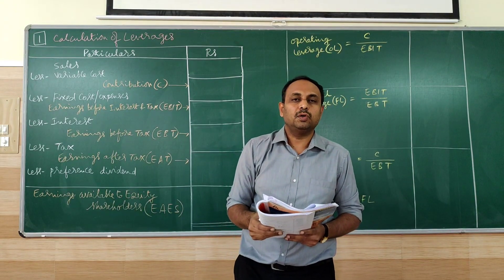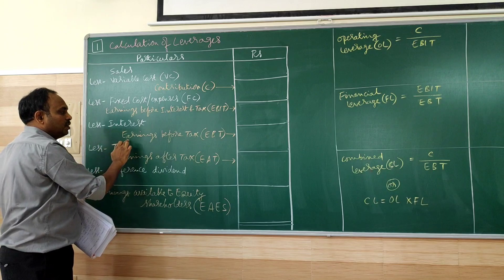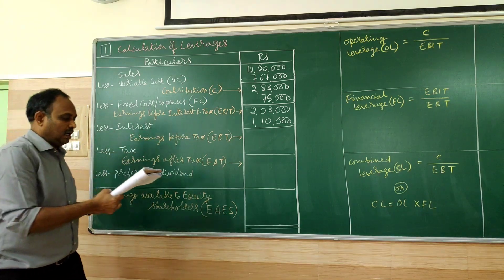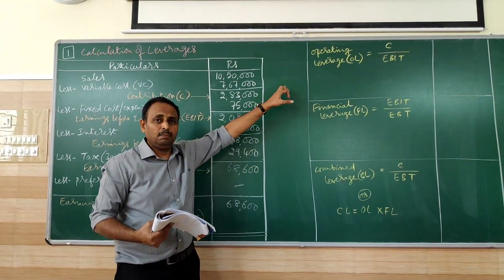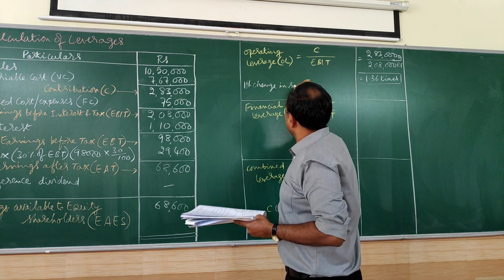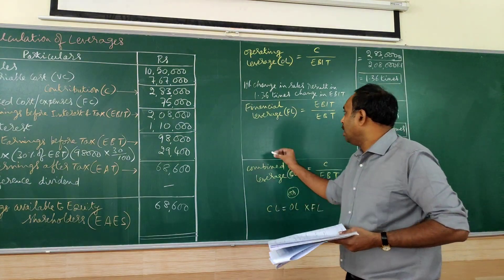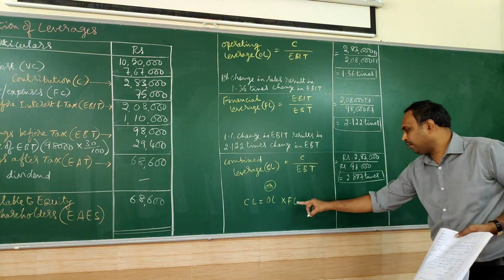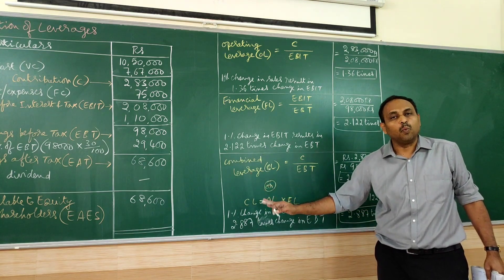Problems on calculation of LEVERAGES—Problem No.1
Financial Management subject--Problems on LEVERAGES Chapter—for 2nd-semester MBA/B.com.,/BBA/PGDBA/PGDFM.